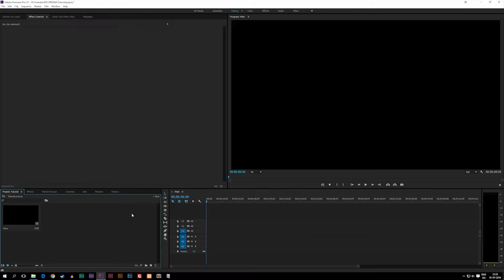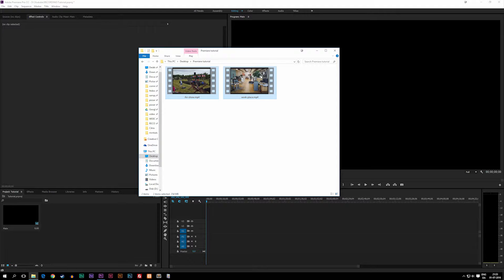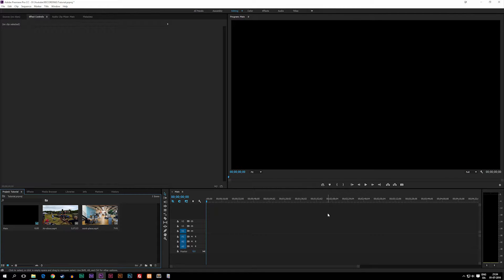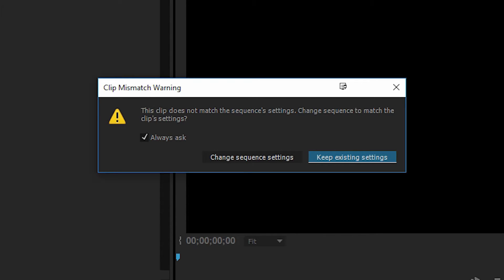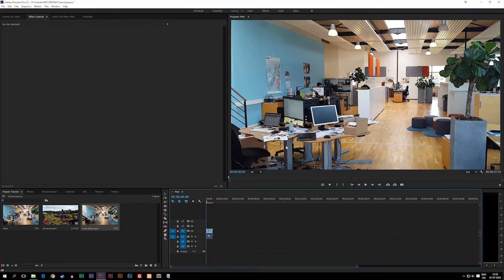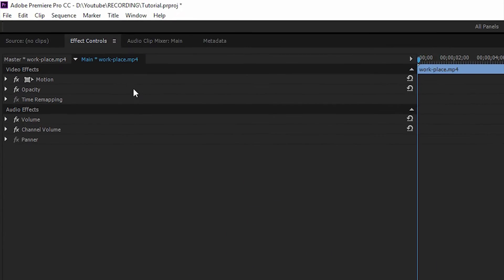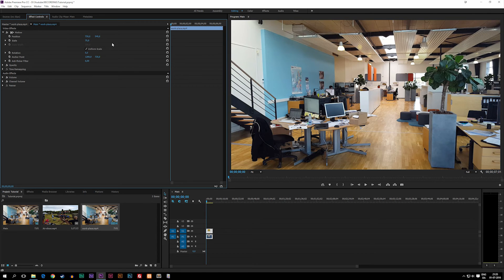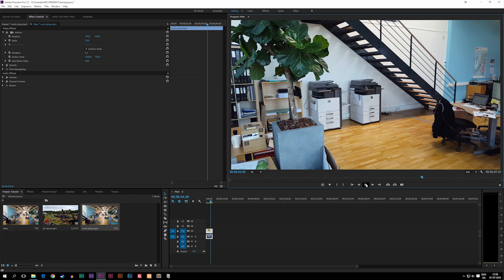5: How to Import Footage | Adobe Premiere Pro Tutorial | Learn Premiere Pro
How to Import Footage | Adobe Premiere Pro Tutorial | Learn Premiere Pro.